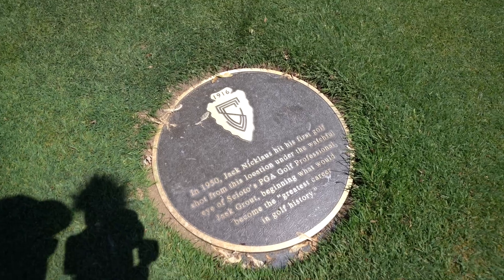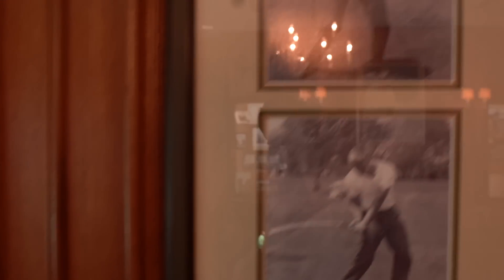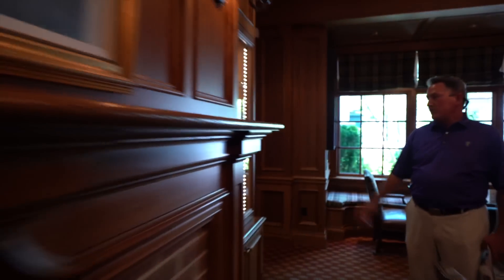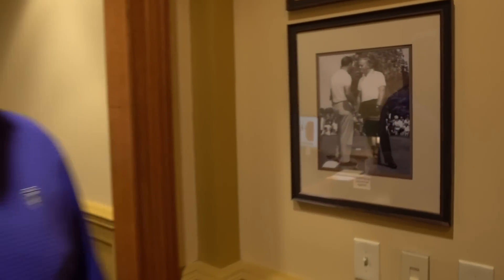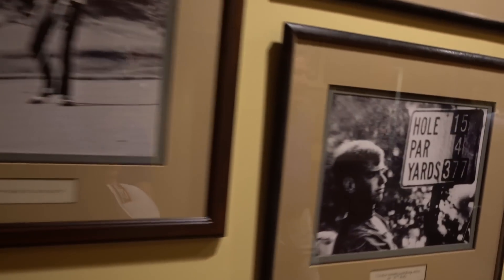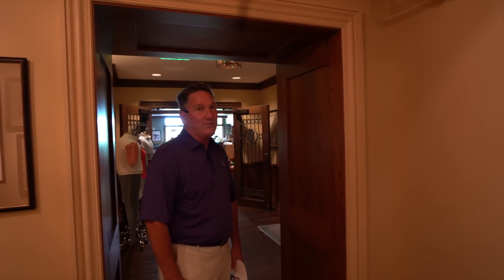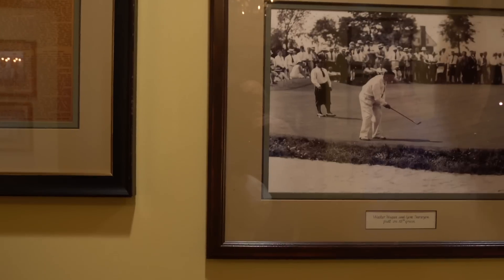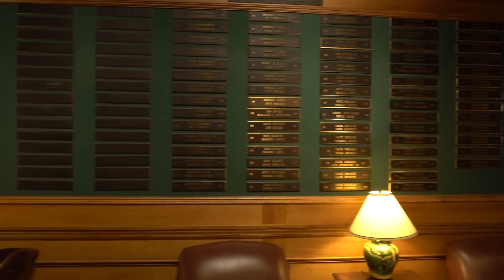JACK NICKLAUS 1ST GOLF SHOT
JACK NICKLAUS 1ST GOLF SHOT, Mark Crossfield is shown around Scioto Country Club where Jack Nicklaus started his golfing career that changed the world for ever.  Jack Nicklaus winning 18 Majors and two am Majors has the most celebrated golf career, he changed golf and helped turn it into a world wide sporting TV event. See where it all started and what other amazing golf history Scioto Country Club has on its wall and fairways.